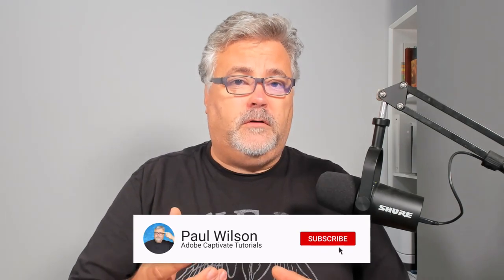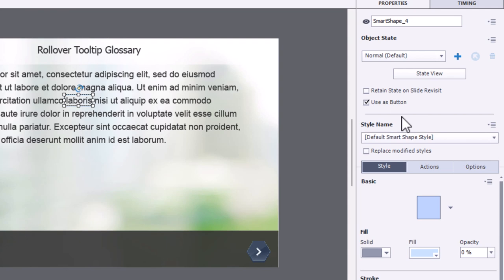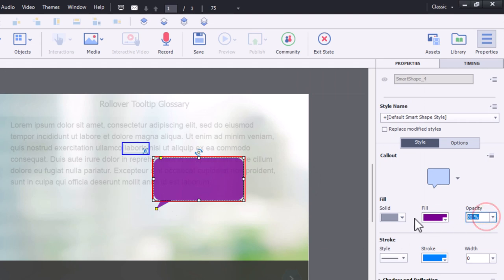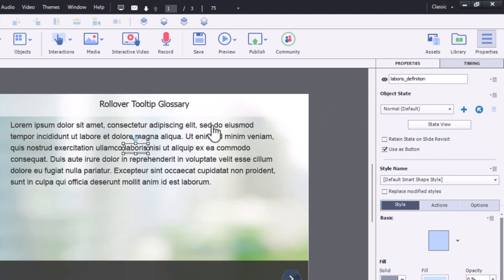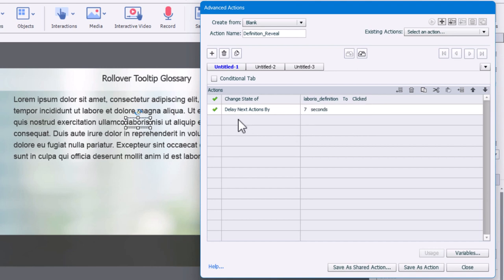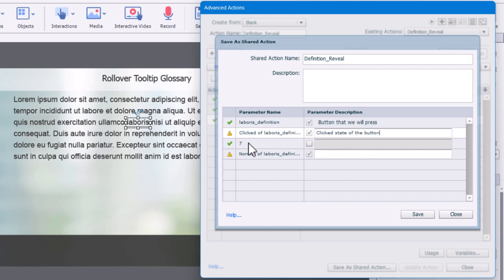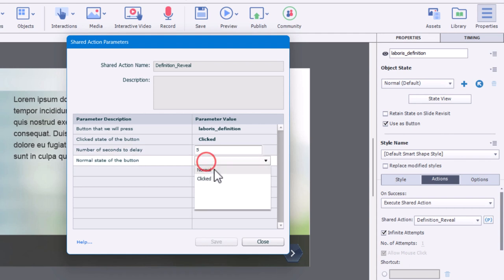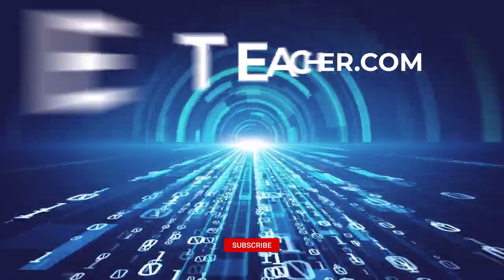Custom Rollover Tooltip Glossary in Adobe Captivate Classic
In this video, I show you how I would create a rollover, but also clickable, tooltip glossary object to immediately provide your learners a definition of unknown or unrecognized terms or phrases.